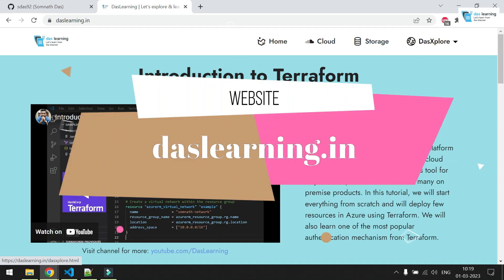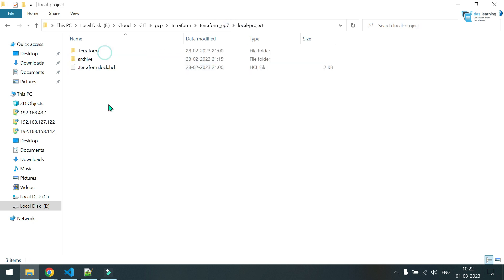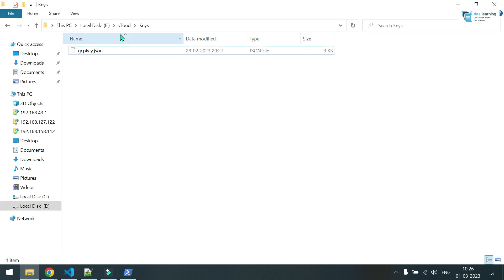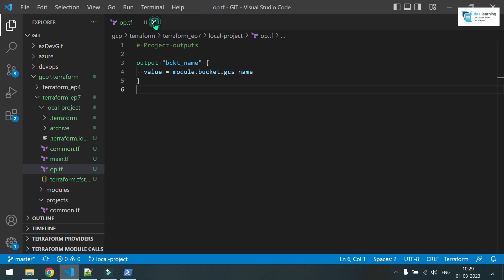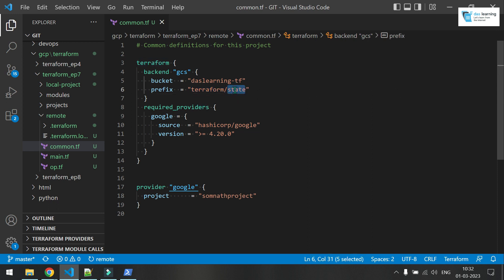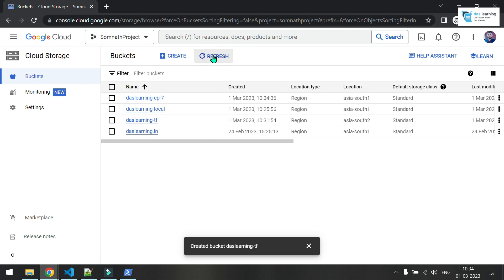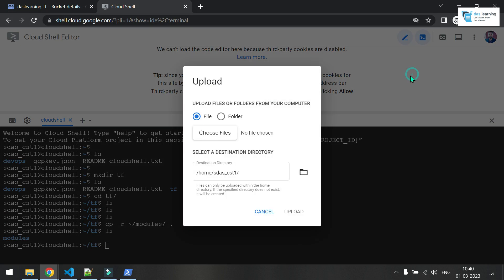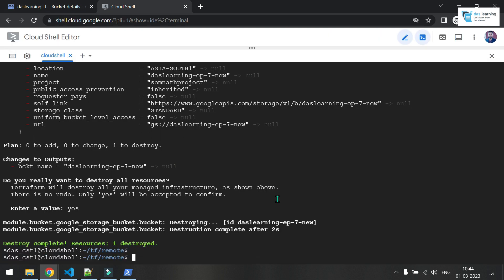What is Terraform Remote Backend | How to define Terraform Backend | Terraform with GCP | Ep-7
How to securely store Terraform State file i.e. Terraform Remote Backend?

Let us learn how to define Terraform Remote Backend in this video.
I think you might need to see the EP4 to get started with Terraform on GCP.